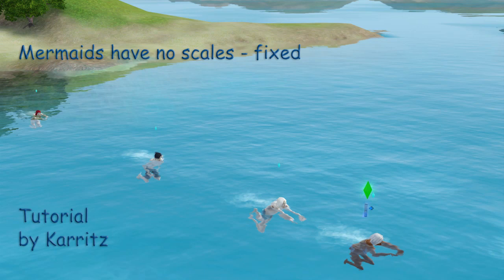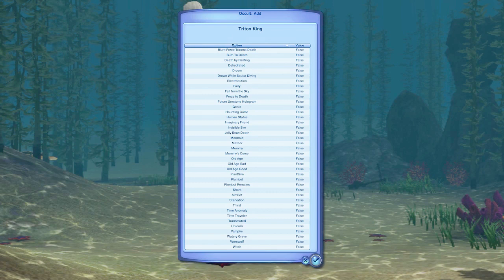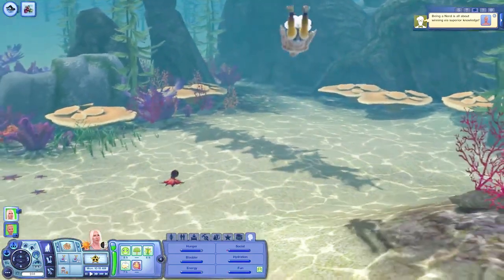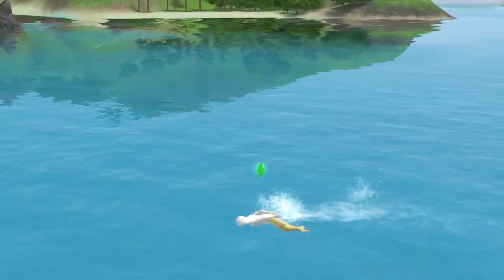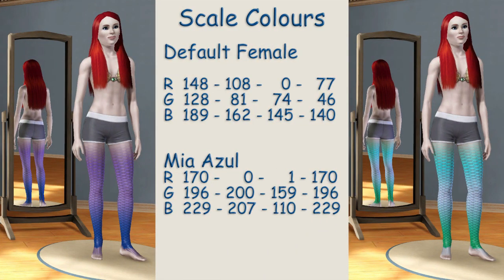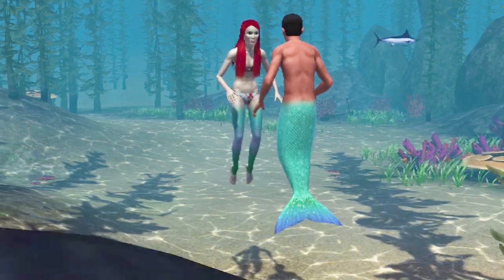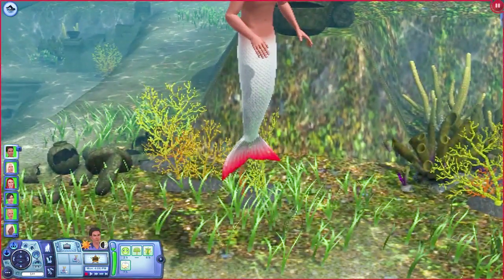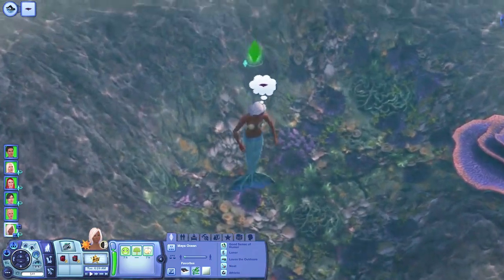How to Fix Missing Mermaid Scales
Many people have a problem with their mermaids appearing with no scales or tails.  This video shows a way to fix the mermaids that are affected by this issue.

See comments below for colours of female mermaid tops.

This video doesn't fix the colours of the tops worn by the female mermaids.  Several people have asked me for the colours and it's taken me a while to track them down. I found a household I'd saved and it is these four mermaids with their scales fixed. I can't guarantee these tops colours are exactly the same as the original mermaid tops as I can't tell from looking at them if I changed them or if they are the default tops.

I do remember looking at the tops in stylist when I was making this video and couldn't find any difference between the colours the original mermaids had and the tops available in stylist. That's why I didn't mention them when I made this video about fixing their scales.

This may or may not be one of the mermaid tops available in Stylist when you take them into Stylist with their tail on.  That is, click on them while they are swimming and choose NRAAS | Master Controller | Stylist

Mia Azul

It is impossible to see her top with her long hair covering it.  But these are the colours I have for her top.

Top

3 different colour squares (channels)
Top Square
Fabrics
It looks like a coarse plain fabric
Red:  101
Green: 112
Blue:  132

Hex:  657084

Second Square
Metals
Can't tell which metal it is but it has a white diagonal stripe running from the top right to the bottom left of the square
Red: 255
Green: 153

That's it. Have fun.
Blue: 9

Third Square
Misc
It seems to be a smooth plain type of thing. just a plain flat colour
Red: 213
Green: 114
Blue:  110

Hex: d5726e

Maya Ocean

this top appears to be in the list of tops available in Stylist.

3 different colour squares (channels)
Top Square Fabrics
Fabrics
Red: 214
Green: 197
Blue: 150

Hex: d6c596

Second Square
Metals
Red: 255
Green: 232
Blue:  194

Hex: ffe8c2

Third Square
Misc
Red:  129
Green: 120
Blue: 88

Hex: 817858